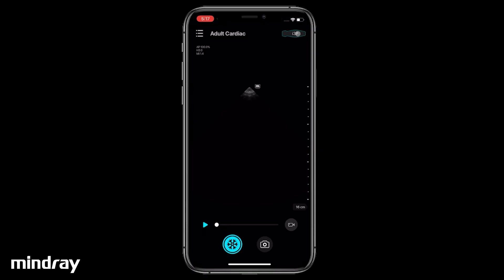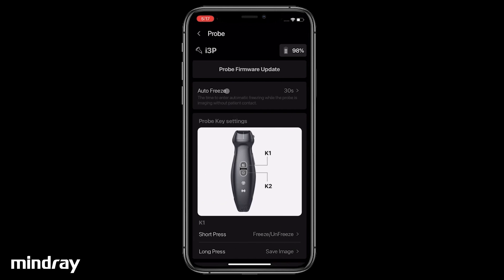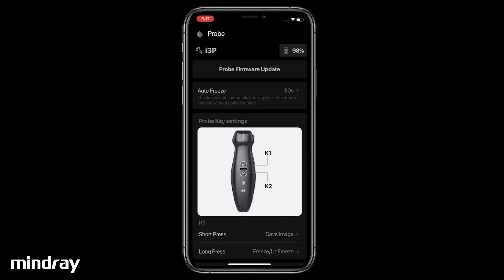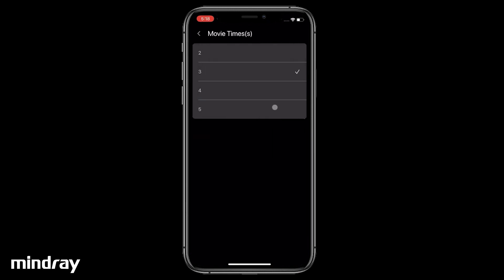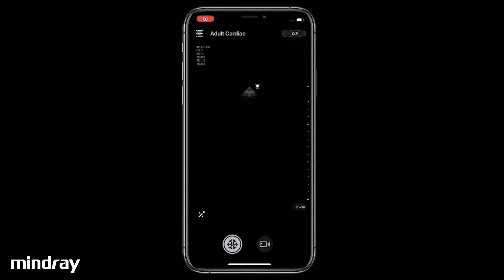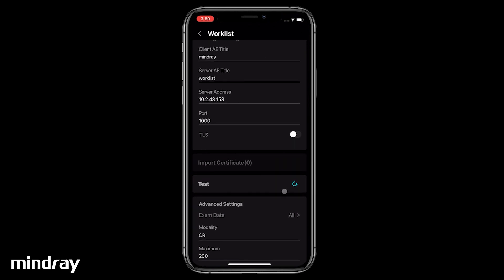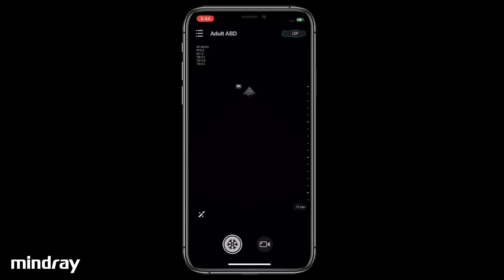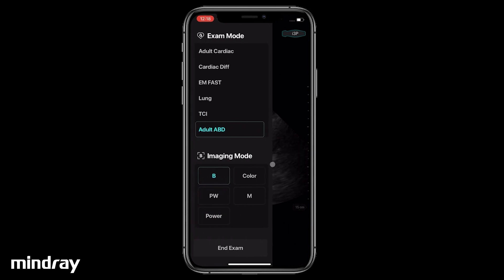Mindray TE Air Ultrasound Tutorial - Prepare for Scanning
Welcome to our comprehensive tutorial on preparing the Mindray TE Air Ultrasound for scanning. This video will guide you through the essential steps to ensure your ultrasound machine is ready for optimal performance.